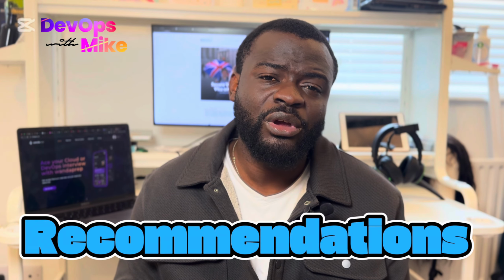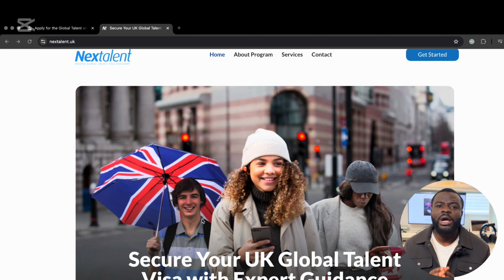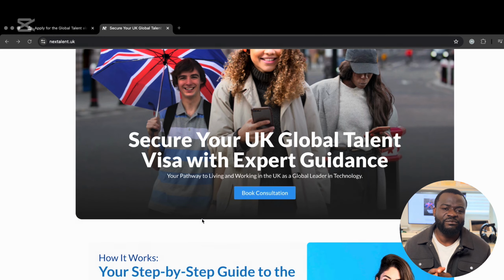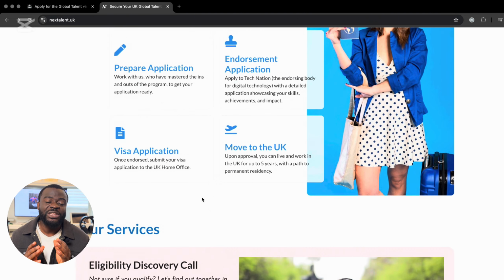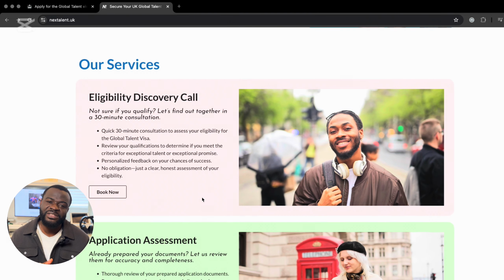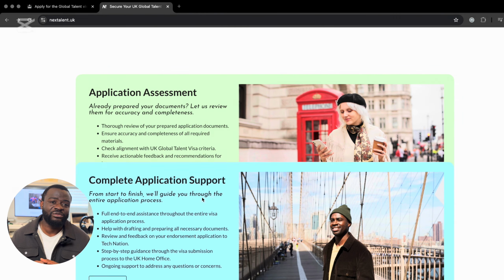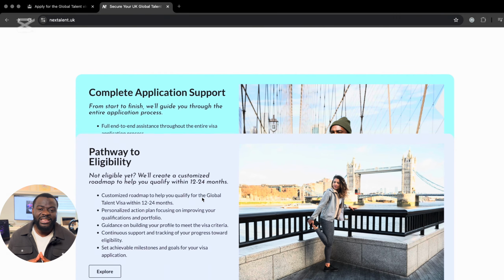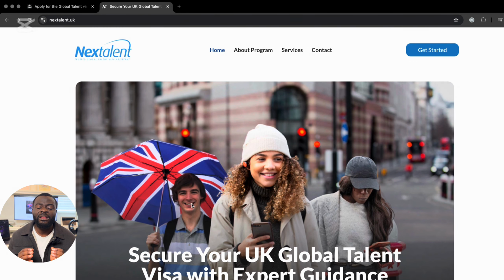How To Get Tech Nation Visa | UK Global Talent Visa for Digital Technology | My Relocation Journey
If you're recognized as a current or future leader in areas such as academia, research, arts and culture, or digital technology, you may be eligible to apply for the UK’s Global Talent visa. Applicants must be at least 18 years old. For those in the digital tech industry, an endorsement from Tech Nation is a key requirement—hence, it's commonly referred to as the "Tech Nation Visa" within the tech community.

The Tech Nation Visa is designed to attract top-tier talent in digital technology from around the globe, allowing skilled professionals to contribute their innovation, expertise, and creativity to the UK’s thriving tech landscape and help maintain its leadership in the global digital economy.

In this video, I’ll guide you through everything you need to understand about the Tech Nation Visa (which is the tech-specific route under the UK Global Talent Visa).
▬▬▬▬▬ Key Time Frames ⬇️  ▬▬▬▬▬

0:45 Introduction
00:43 What is the Global Talent Visa?
02:24 Application Steps
03:49 Who is Eligible for this Visa?
06:07 What are the Benefits of this Visa?
07:34 My Recommendations